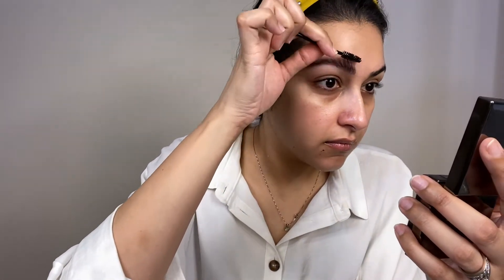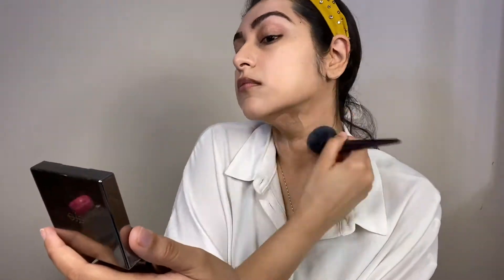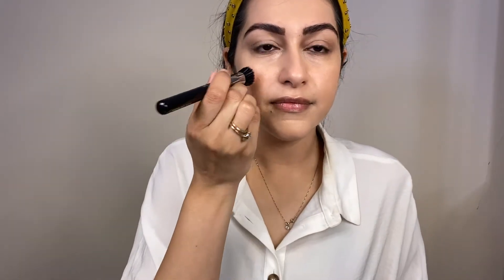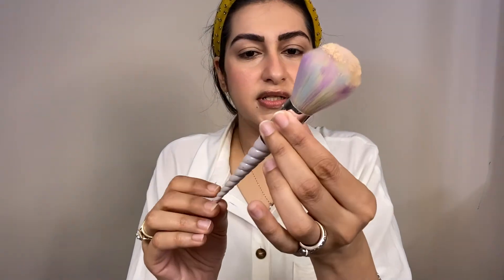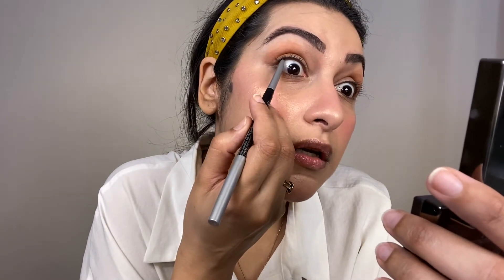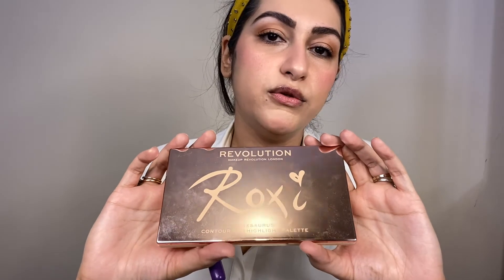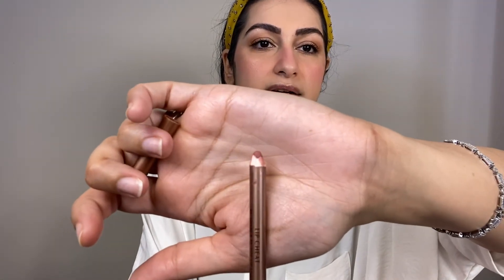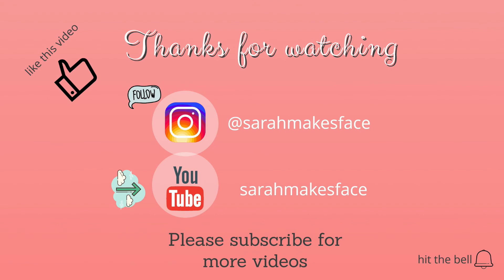Kryolan TV Stick - Everyday Natural Make Up - Get a fresh look - Urdu Hindi -By Sarah Haroon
Hello!

Products Used:

Gariner Micellar Water
Tatcha Silk Cream
Laneige lip sleeping mask - Vanilla
Schwarzkopf got2b Glued Spiking Glue
ABH Pro Brow Pallete
Illamasqua Cream Pigment - Emerge
Kryolan TV Paint Stick - 3W
RCMA 5 Part Series Cream Blush Palette
Laura Mercier Translucent Loose Setting Powder - Glow
Milani Baked Blush - Bella Bellini
ABH Soft Glam Eyeshadow palette
Clinique Quickliner For Eyes - Black
Makeup Revolution Amazing Inner Eye Brightener
No7 The Full 360 Mascara
Make up Revolution X Roxi Highlight and Contour Pallete
Charlotte Tilbury Charlotte Tilbury Airbrush Flawless Finish Powder - 02
Charlotte Tilbury LIP CHEAT - PILLOW TALK ORIGINAL
NYX Professional Makeup Candy Slick Glowy Lip Gloss Color -Cream Bee

Sarah Haroon